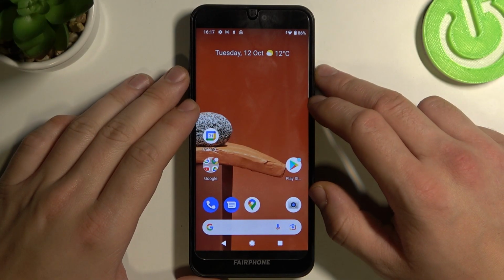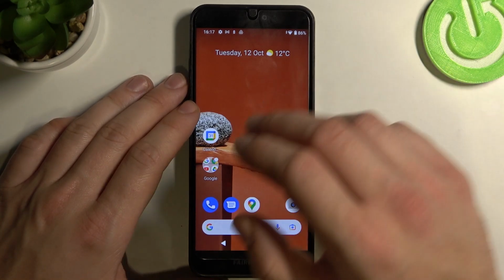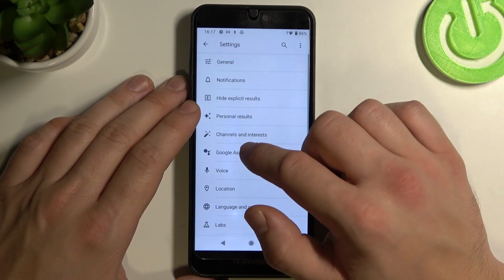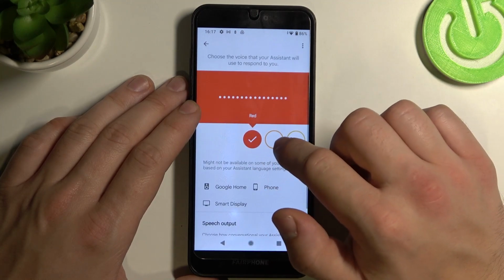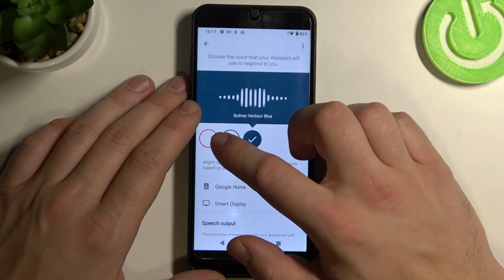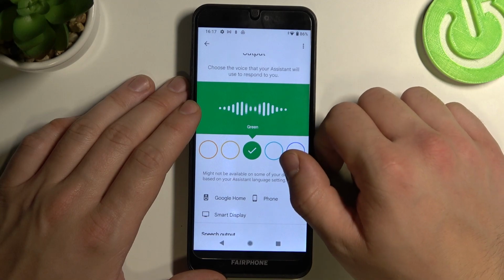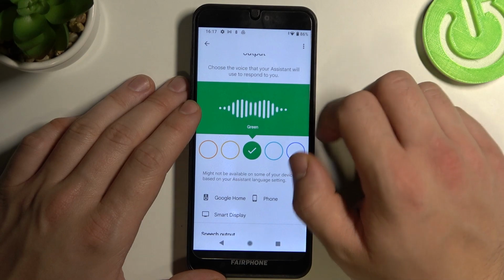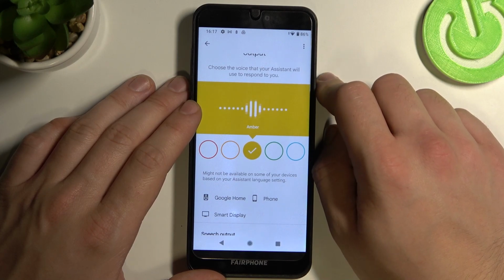How to Change Google Assistant Voice on Fairphone 3 – Assistant Settings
Hey Everyone! If you don't like the default Google Assistant Voice on your Fairphone 3, you can change it in just a few seconds. You can choose male or female voice. However, keep in mind that the number of available voices depends on the Language installed on your Fairphone 3, as well as the location. So, let’s get started!

How to Switch Google Assistant Voice on Fairphone 3?
How to Set Another Voice of Google Assistant on Fairphone 3?
How to Make Female Google Assistant Voice on Fairphone 3?